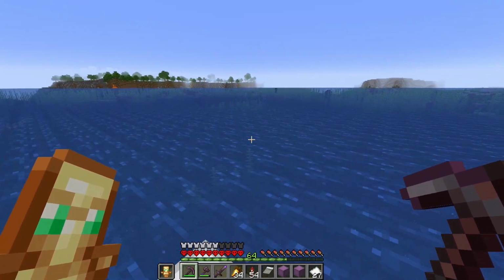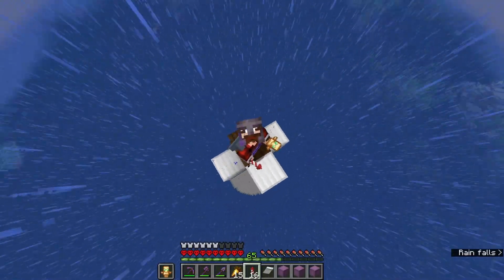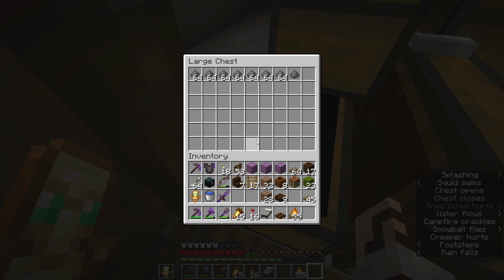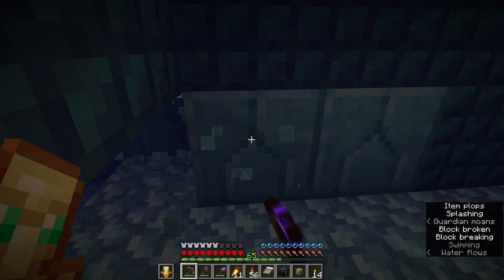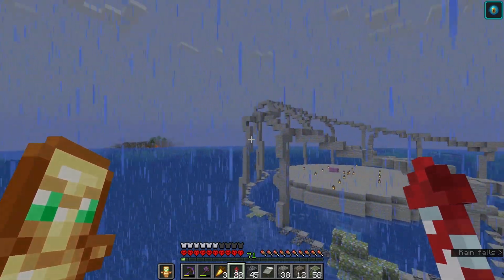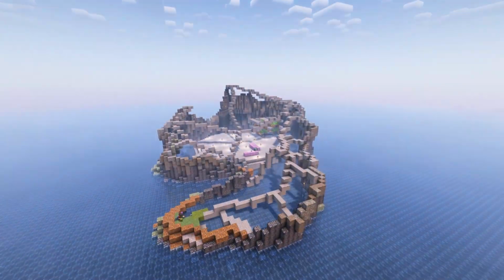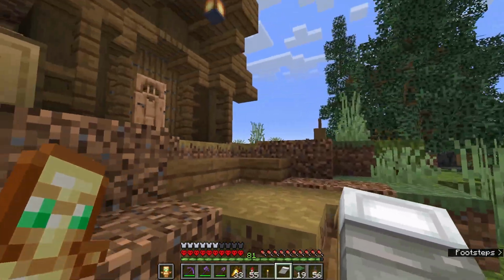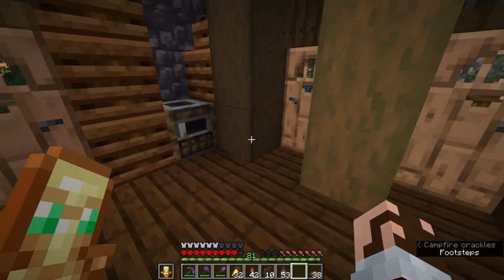I BUILT the ULTIMATE VIKING Island in Minecraft HARDCORE!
I built an epic viking village with a gunpowder farm in it!
Gunpowder farm by @MushoDen
Sugarcane farm by @TangoTekLP
Lichen farm by @ilmango
Watch tower inspired by @MrMattRanger  and GraySun8151
English isn't my first language so I am sorry for the bumpy language in the video...
Have Fun
Coolmanium